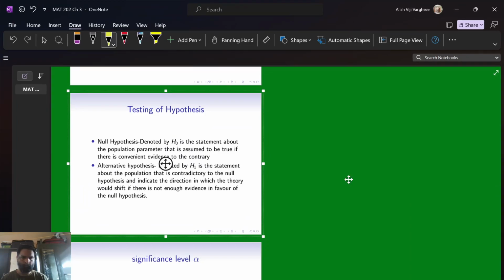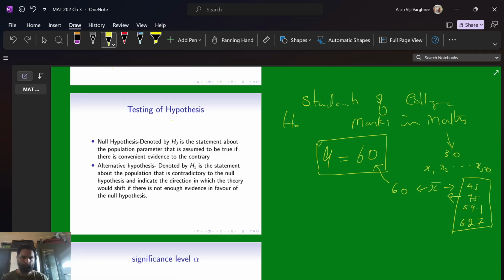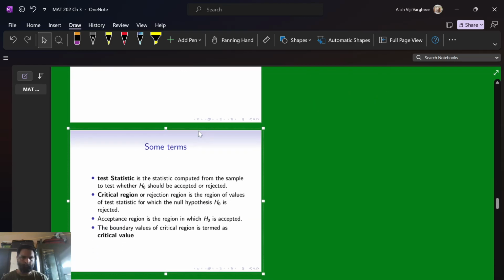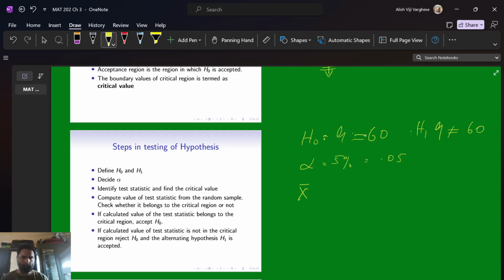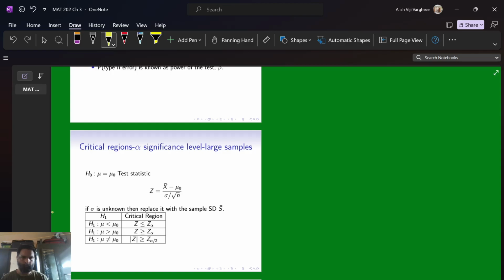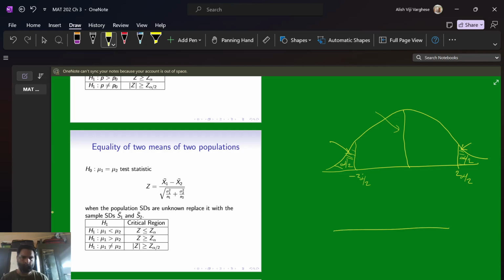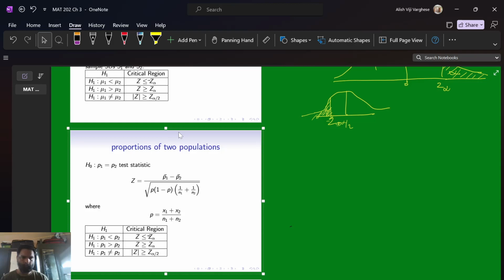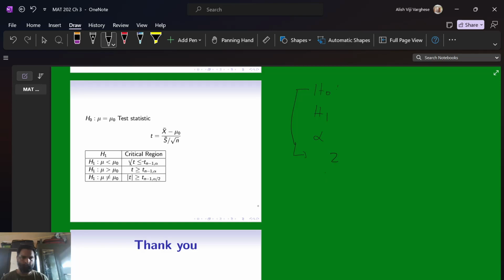Testing of Hypothesis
Testing of hypothesis-the theory